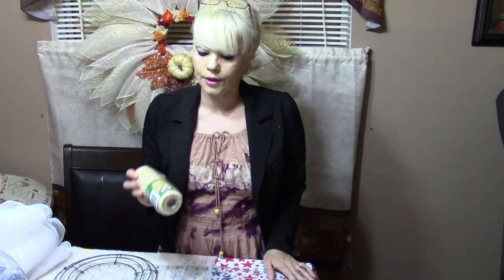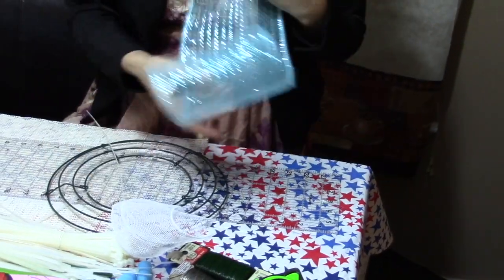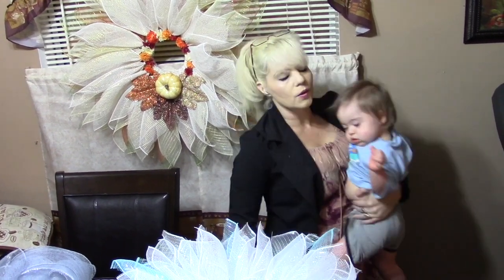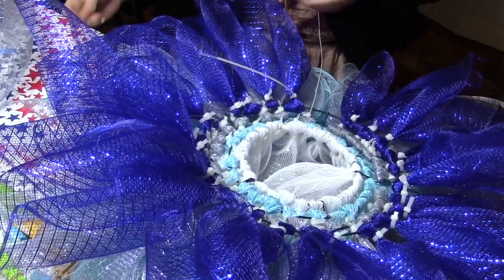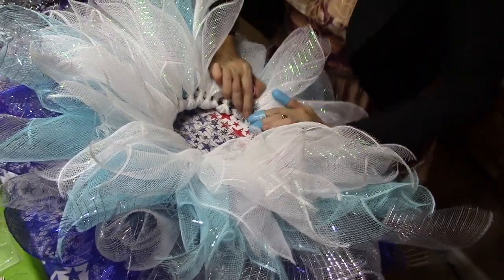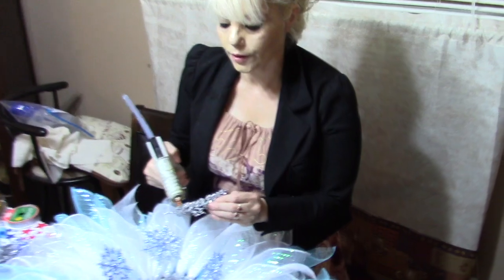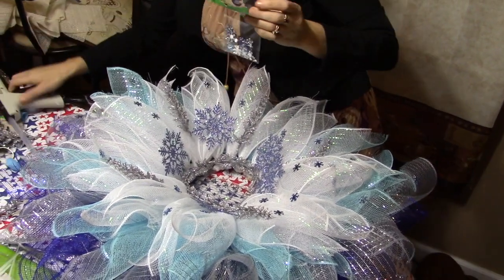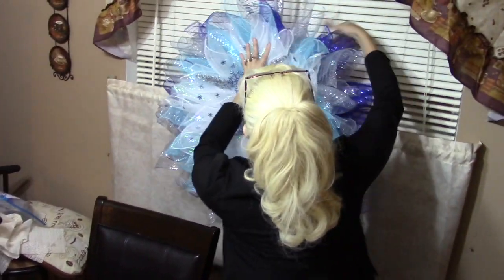Carmen's DollarTree Snowflake Flower made with all ZipTies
This video is about making Carmen's DollarTree Snowflake Flower made with all ZipTies.  Please consider that it is cheaper and safer to purchase, lease, or license art directly from the artist than to download images without permission and run the risk of costly litigation, and attorneys fees!